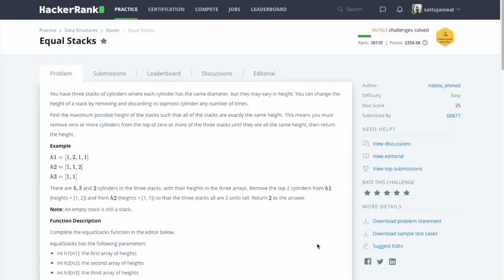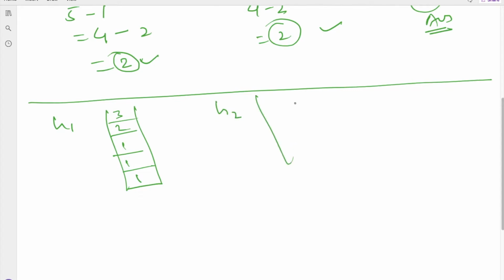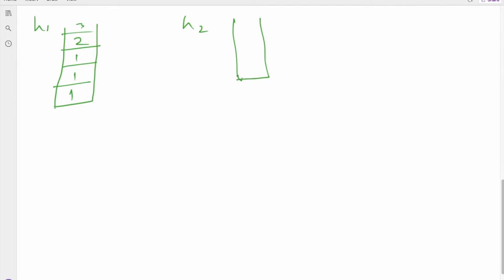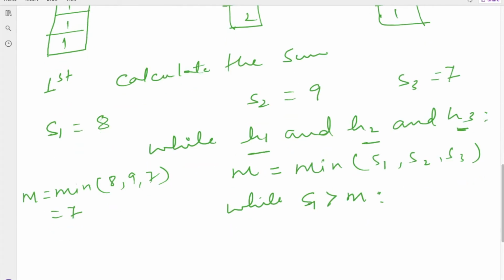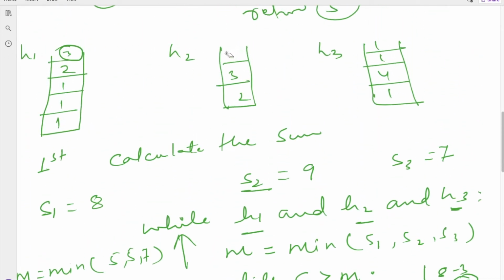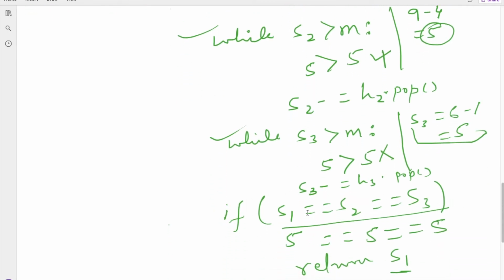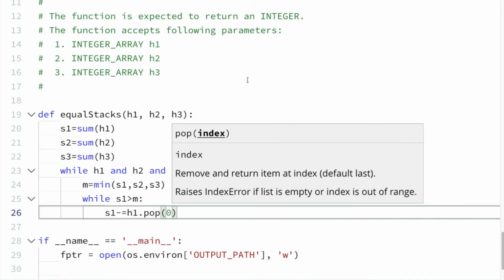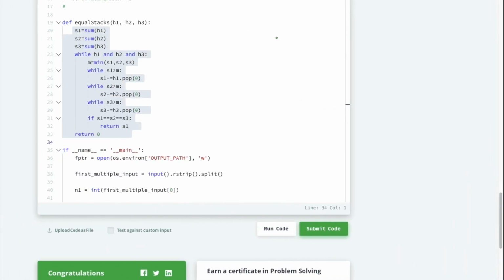Equal Stacks | HackerRank | Data Structures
This video is about "Equal Stacks" problem from HackerRank under Data Structure topic- Stacks.